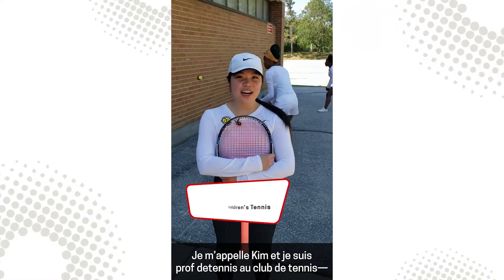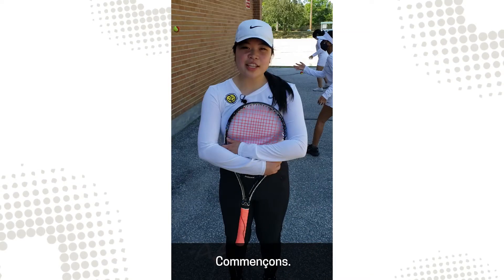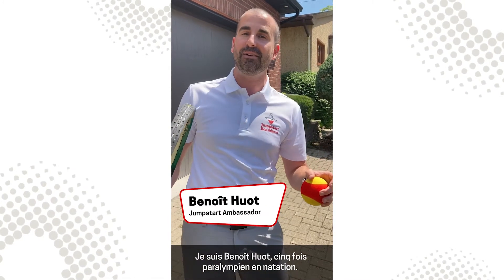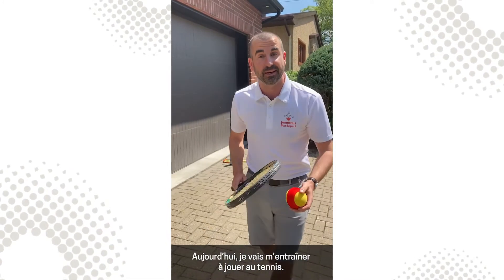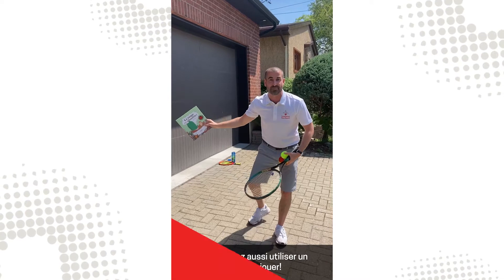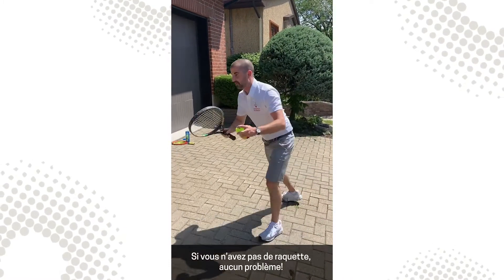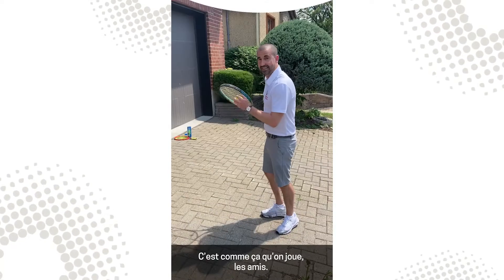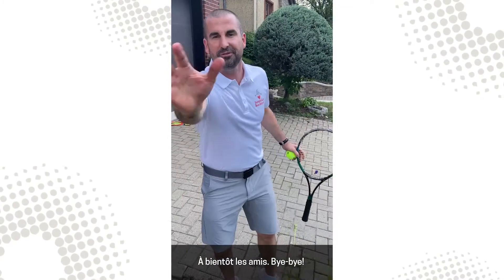Wall Tennis with Philpott Tennis | Ep. 2 | Jumpstart Summer Challenge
Join Kim and Jumpstart Ambassador Benoît Huot for Wall Tennis with Philpott Tennis!

Since 1991, Philpott Children’s Tennis has provided children living in Toronto’s inner-city communities with no-cost access to tennis, helping them learn important lessons about discipline, cooperation, physical fitness and self-confidence.

The Jumpstart Summer Challenge is a series of challenges from community sport organizations from across Canada, produced with the goal of keeping kids active through summer 2021.